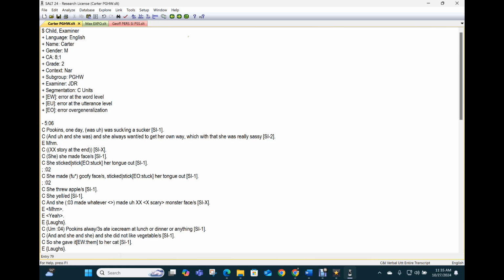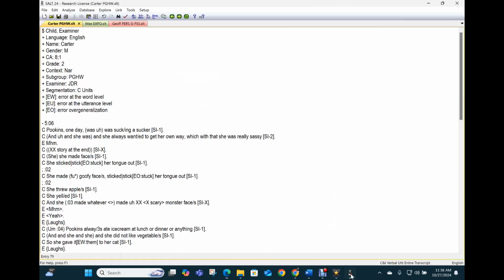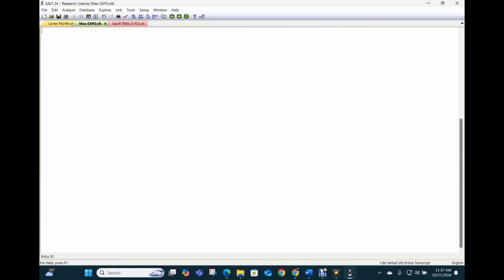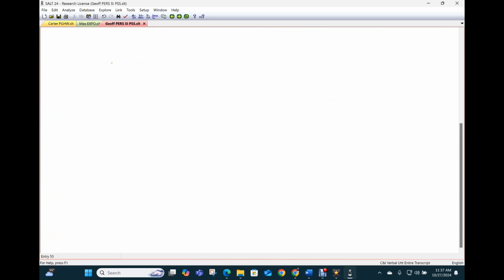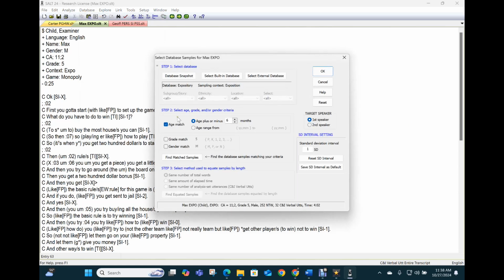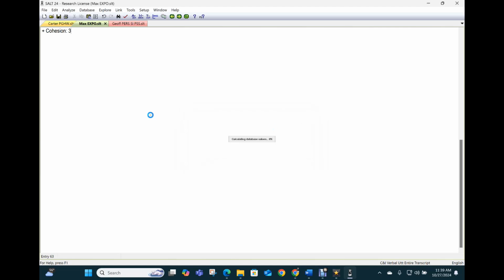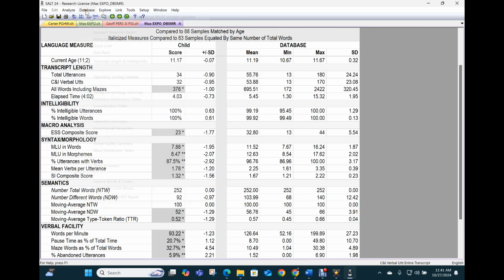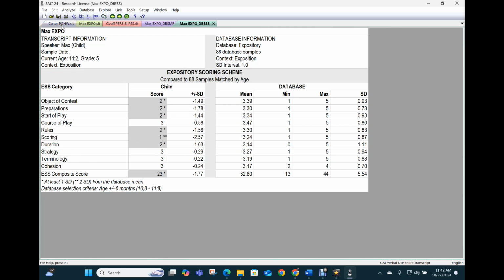SALT Software: Insert NSS, ESS, PSS Scores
In this demonstration learners will learn how to insert the Narrative, Expository and Persuasive Scoring Scheme scores. Comparing scores to the SALT reference database is also demonstrated.